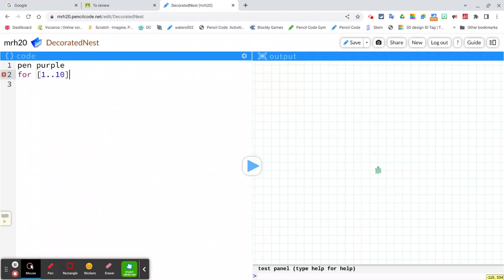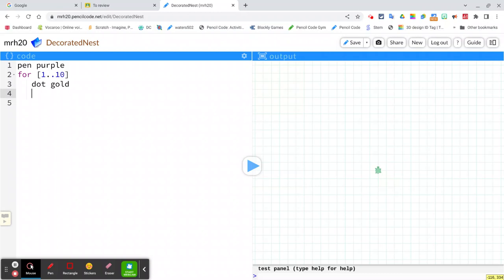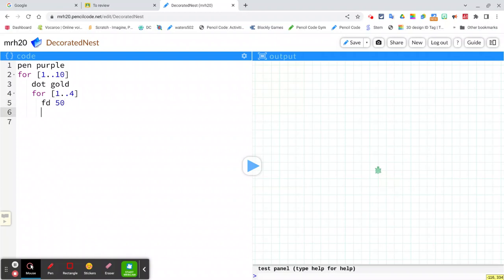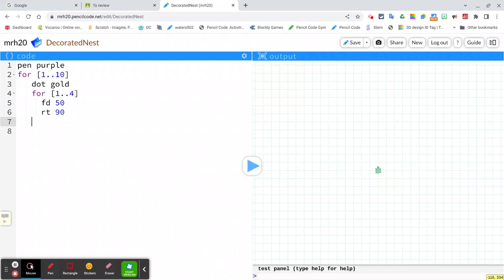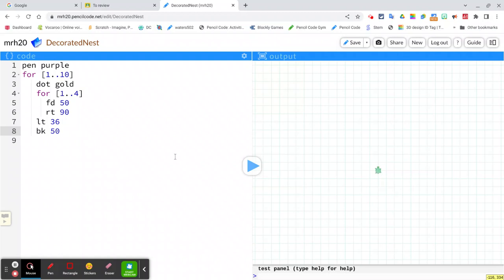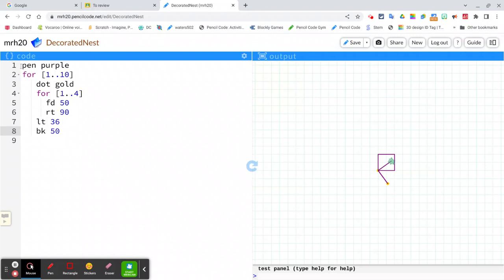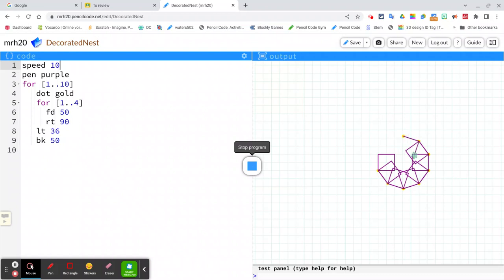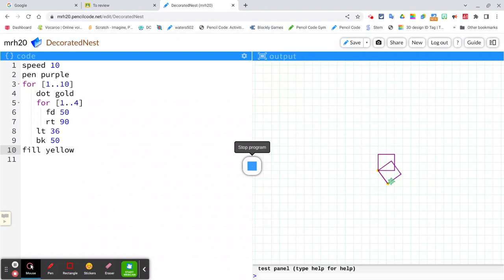Pencil Code: Decorated Nest